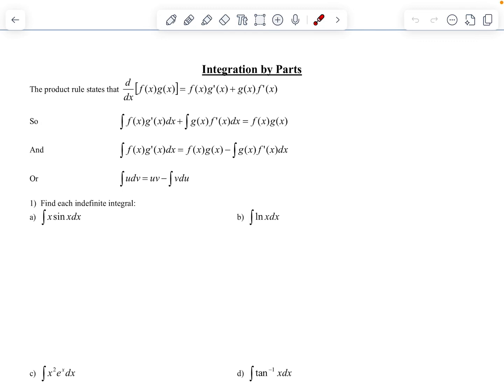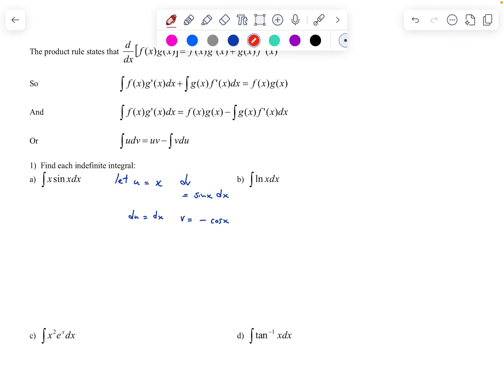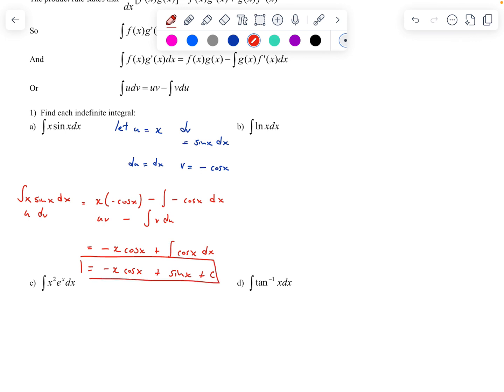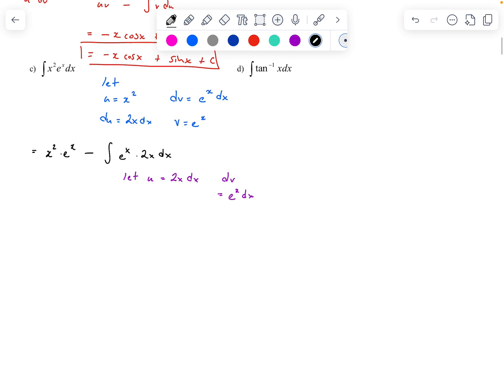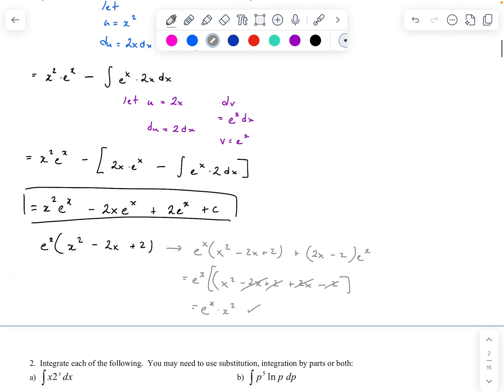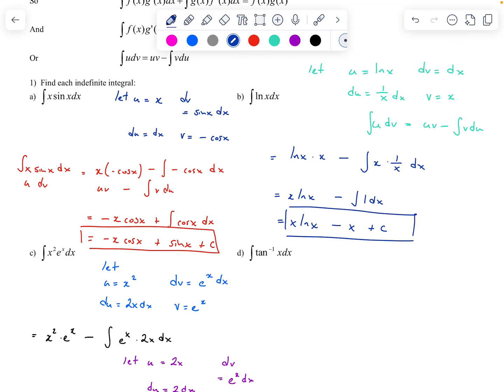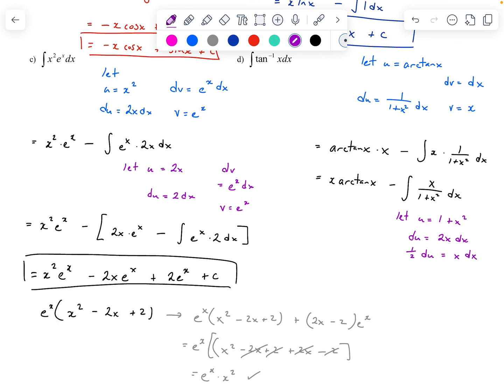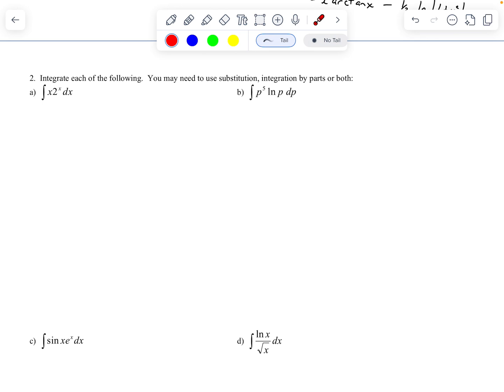APC Unit 5 Integration by Parts